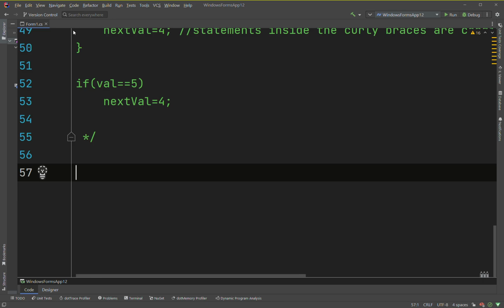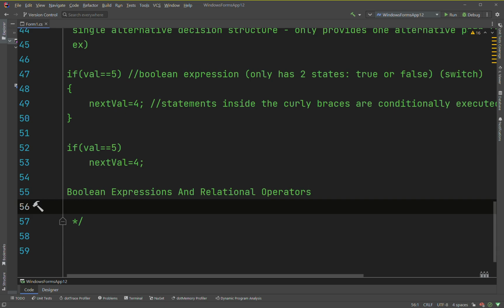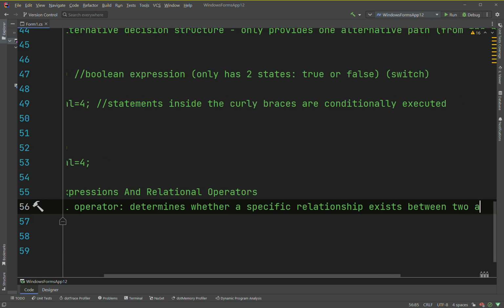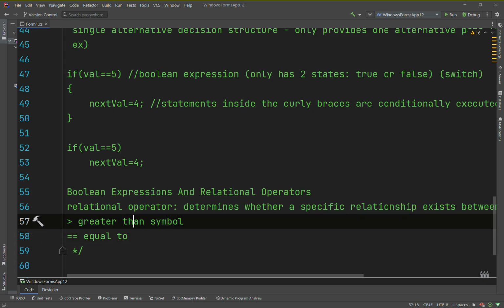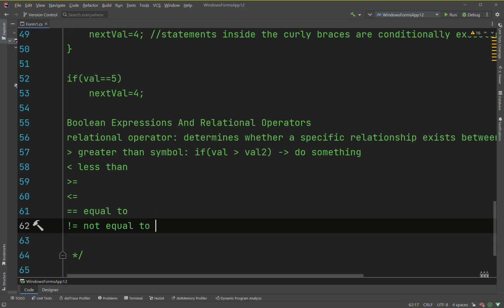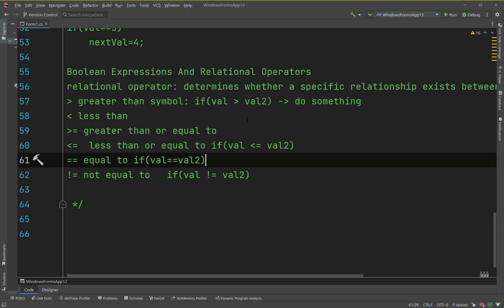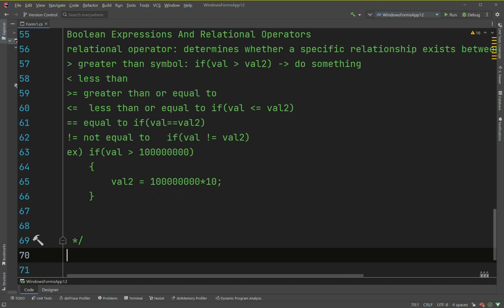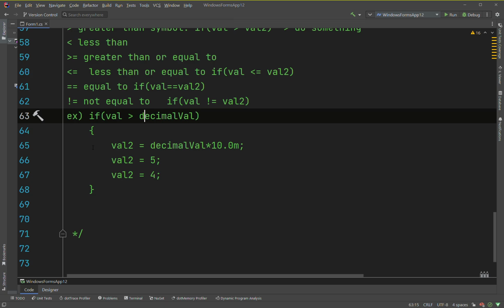C# .NET - Boolean Expressions and Relational Operators